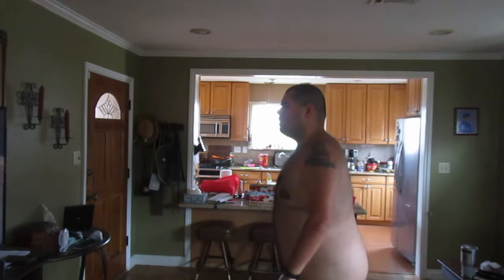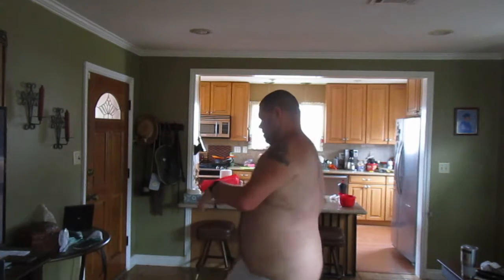Wolf's Beginnings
Battletag: AWolfsFearsFitness#1616
-|||-F--I--T--N--E--S--S|||-

Music Productions:

UMG and WMG and all the Music Production Studios